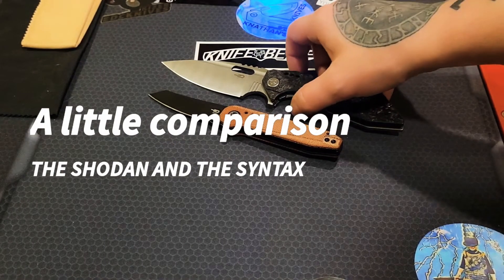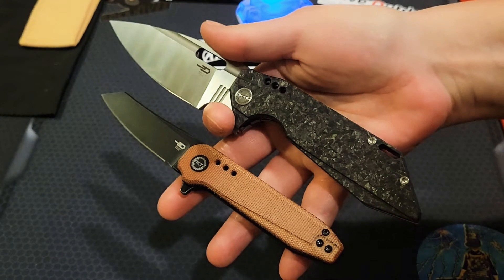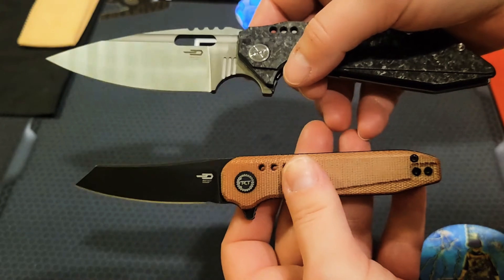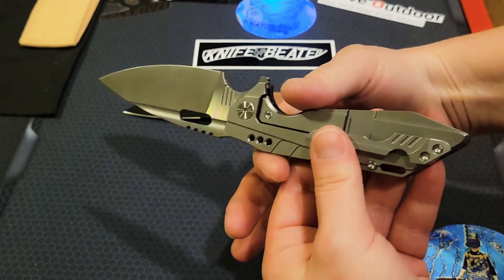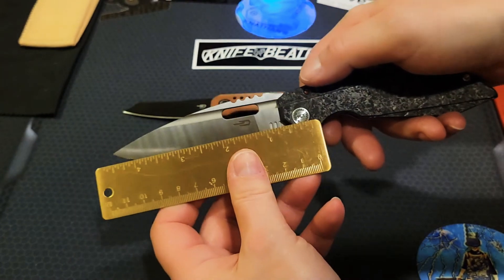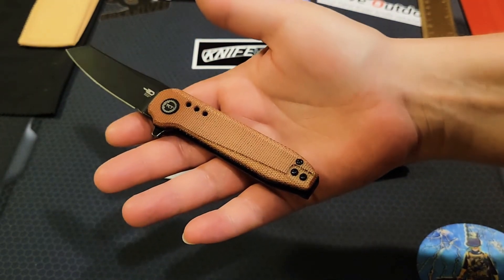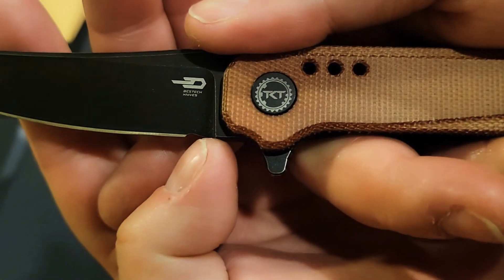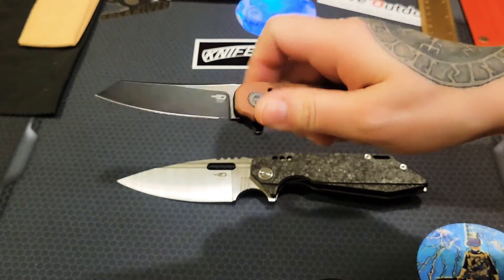Comparing a couple of TKT knives.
Check out the similar style between 2 knives from Bestech, designed by Todd Knife and Tool from both ends of the cost spectrum. TKT definitely has a signature. I'm a new fan for life!